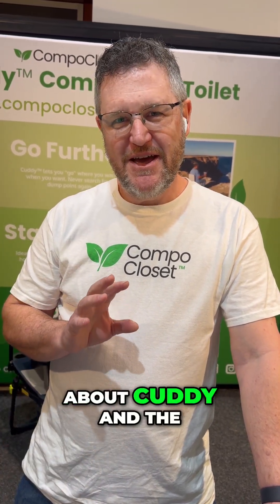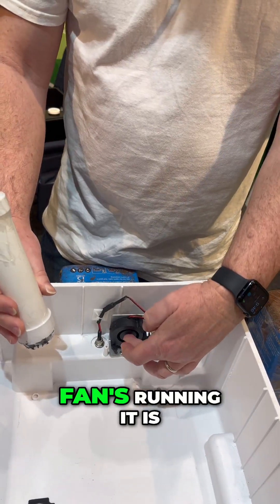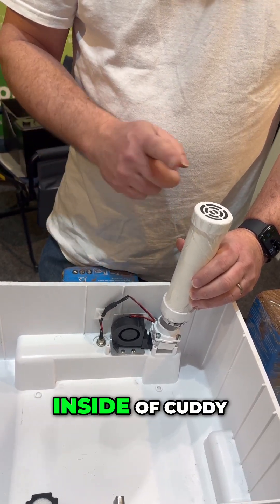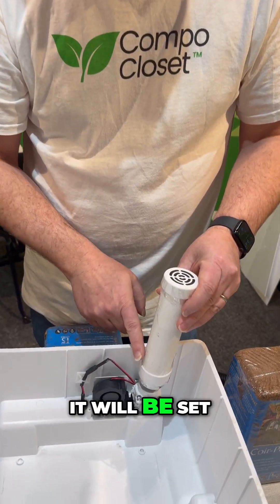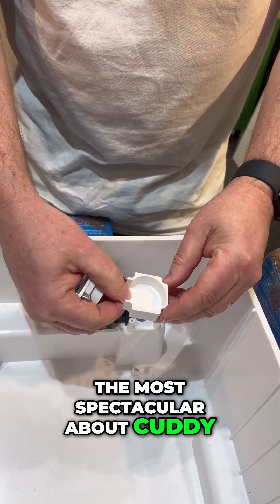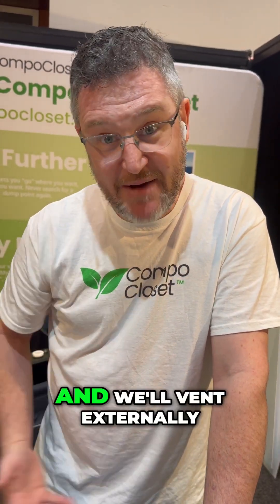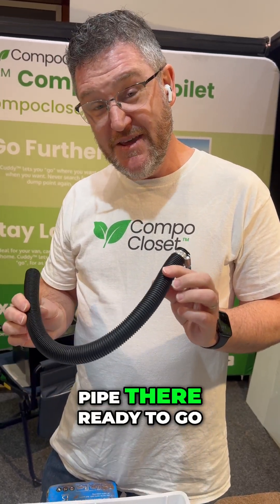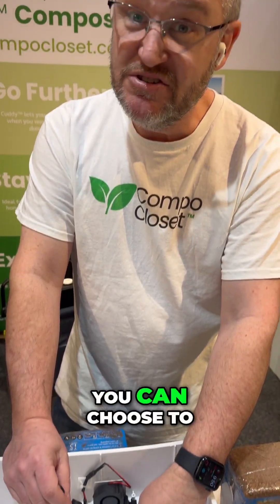Cuddy Composting Toilet: The Ultimate Venting Guide!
Wondering whether to vent your Cuddy Composting Toilet or not? This video has you covered! Learn all about Cuddy's versatile venting options, including:

Internal recirculation using the built-in fan and carbon filter.
External venting for reducing moisture buildup, either temporarily or permanently.
Compatibility with SOG systems for even more flexibility.

We'll show you step-by-step how to switch between internal and external venting modes, and provide tips on keeping bugs out.  No matter how you use your Cuddy, this video will help you make the most of its venting capabilities!